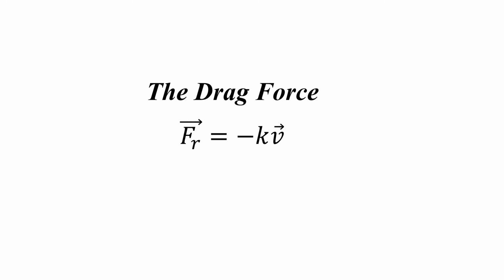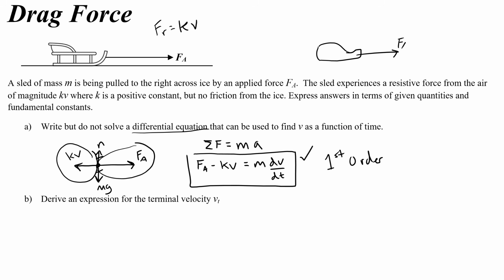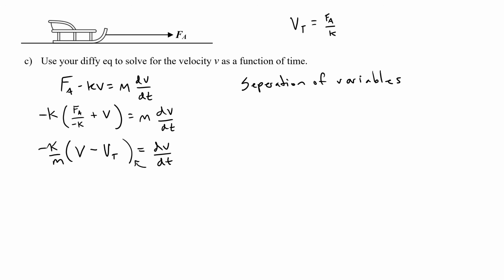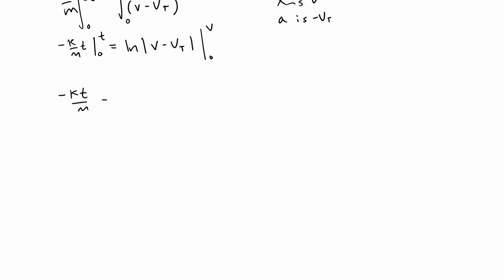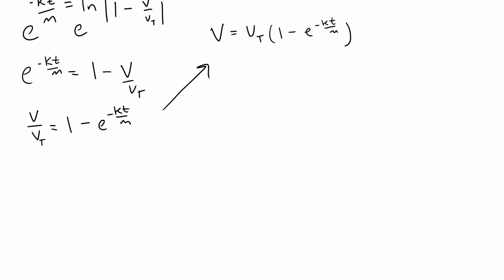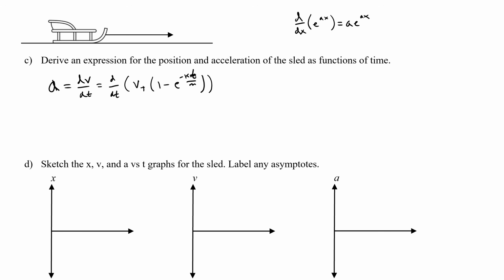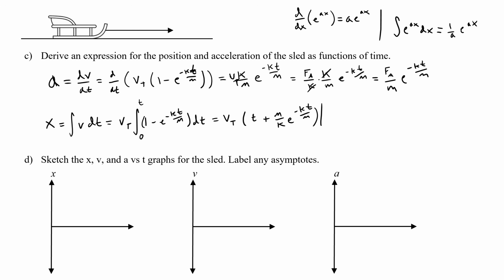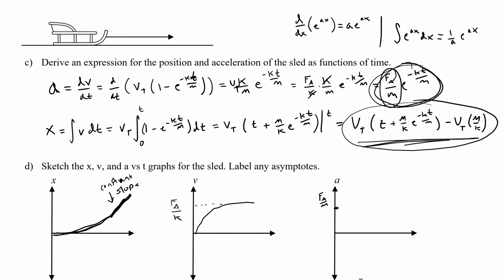Terminal Velocity and Resistive Drag Force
Terminal Velocity and Resistive Force problems are an IFYKYK kind of physics problem. Also known as Drag Force problems. This video goes over easy steps for a full solution. We begin by writing an equation that can be used to solve for velocity, then derive an expression for terminal velocity, and finally solve for v as a function of time. Position, velocity and acceleration vs time graphs are also shown. This video is made with AP Physics C Mechanics students in mind who have to write a differential equation and use some calculus to solve for velocity.